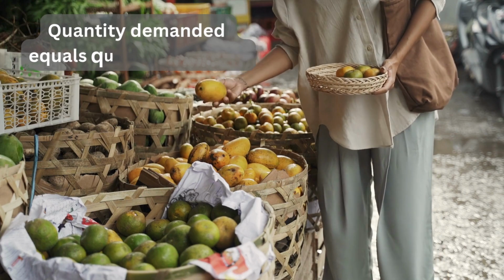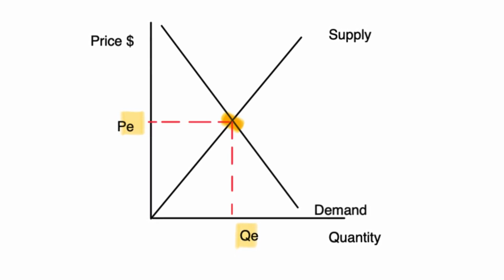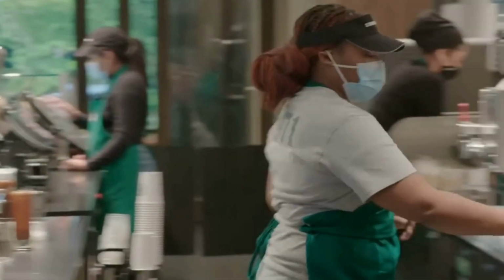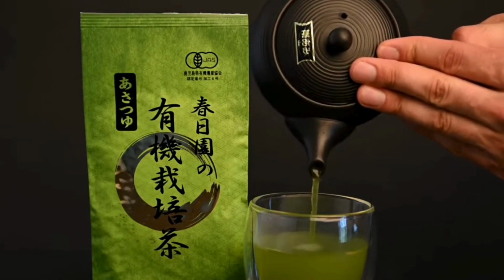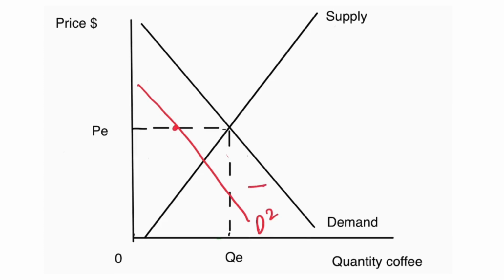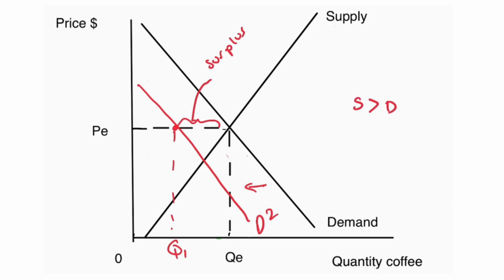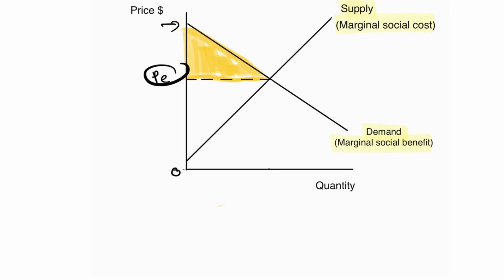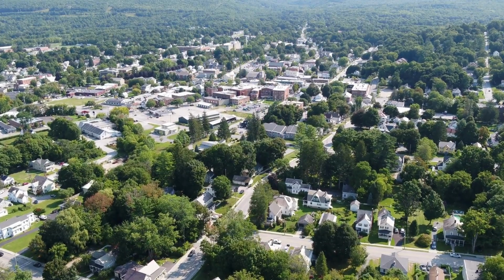Market Equilibrium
This video will acquaint you with a bite sized taste of a key fundamental in market economics: Market Equilibrium. We examine the impact of price changes on demand and supply, how these external forces cause shifts in demand and supply pushing markets into disequilibrium creating shortages and surpluses, and how the price mechanism adjusts to correct these events. We also introduce the concept of allocative efficiency in terms of marginal social costs and marginal social benefits.

Bite size economics - digestible information for the economics student.